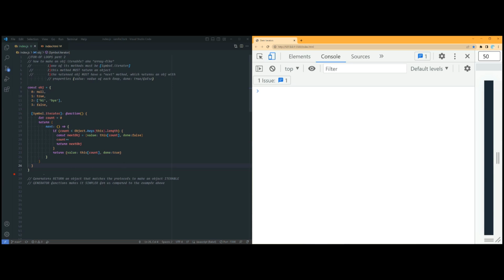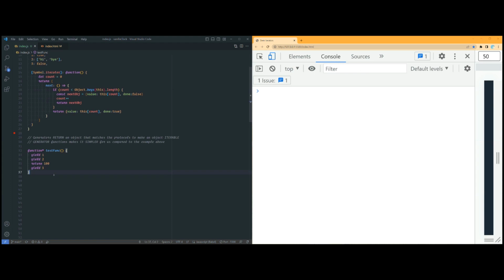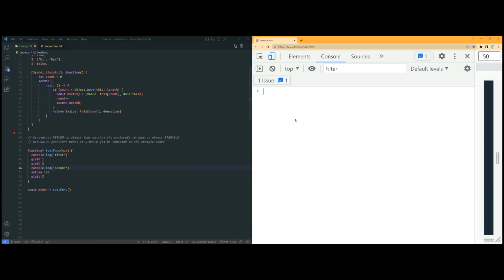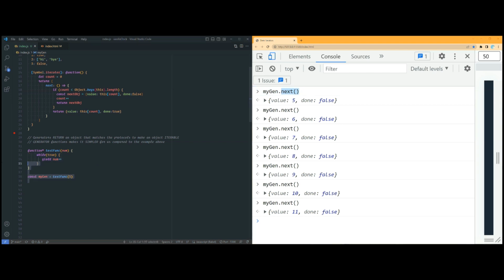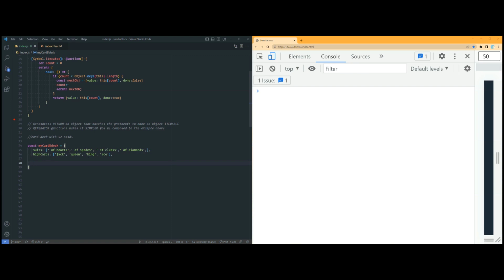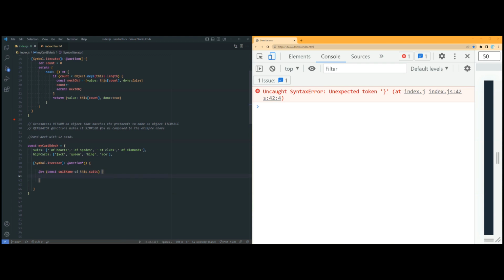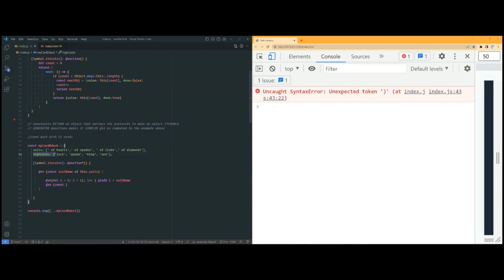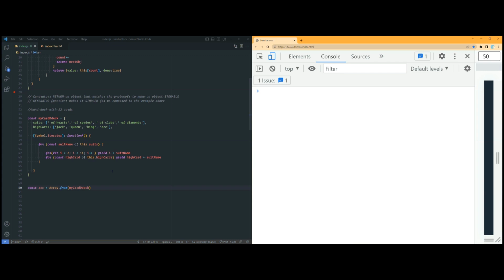JS - Understanding regular Generator Functions